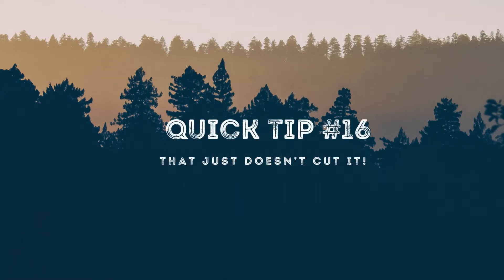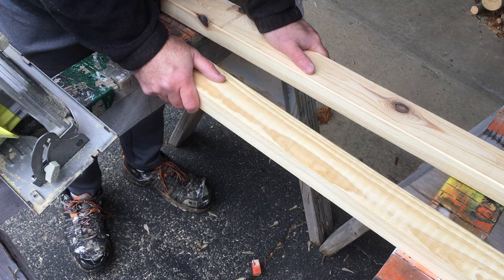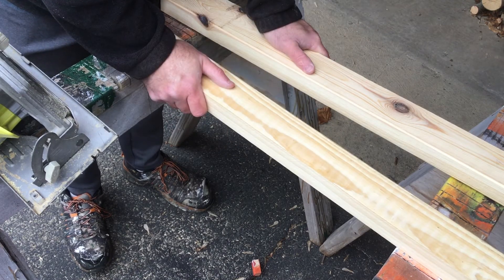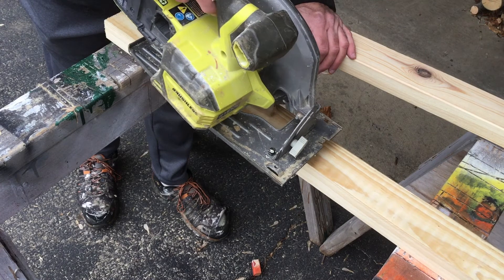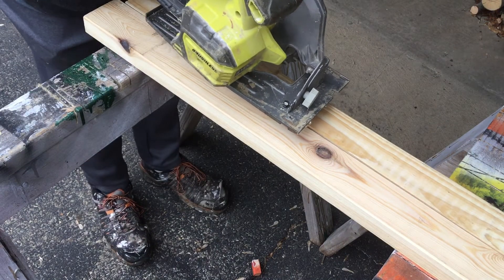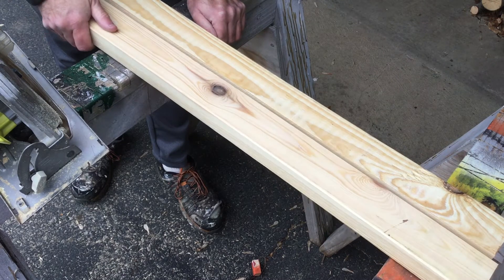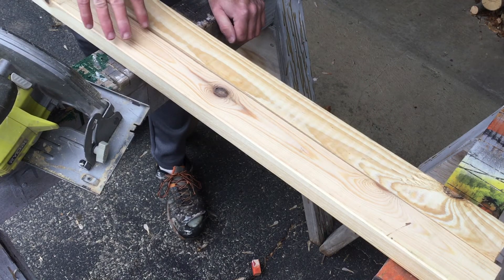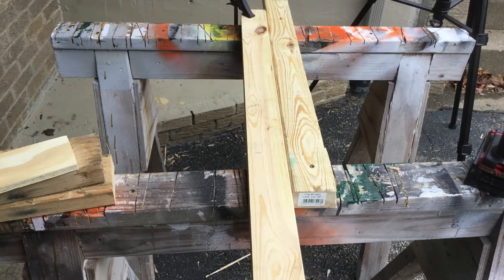Quick Tip #16 That Just Doesn’t Cut It!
Hi all you Yinzers out there! Welcome back to DIY N’AT. If you need to cut thin strips off a board using a circular saw, this video will help you do it safely.  Yinz come back now!